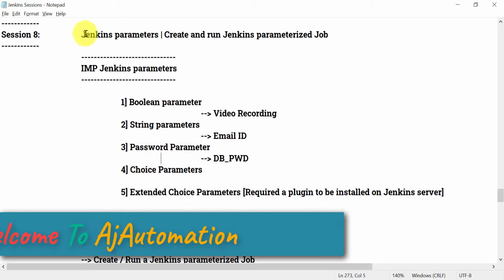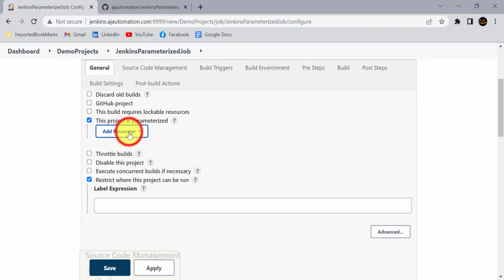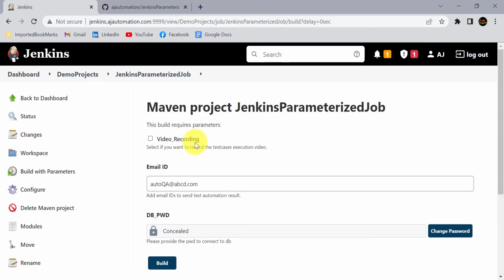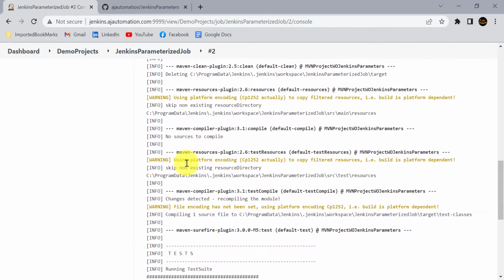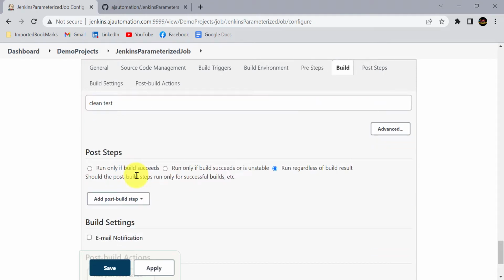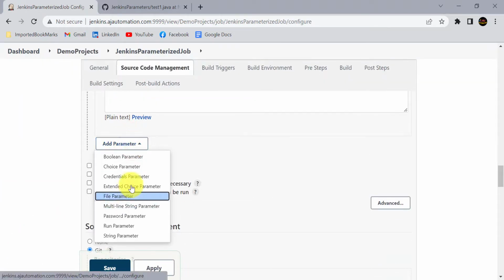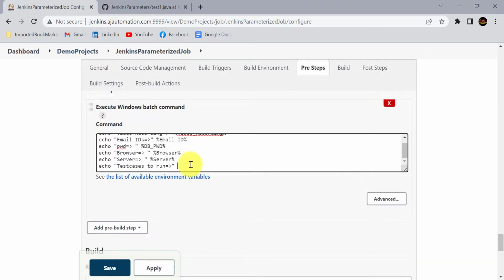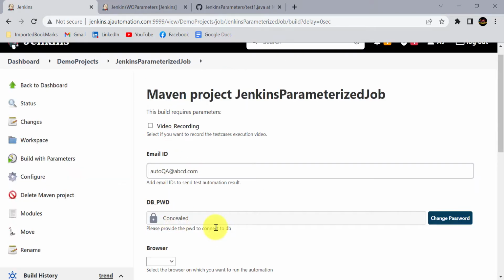Jenkins Parameters | Jenkins Parameterized Build practical example| Build Jenkins Job with Parameter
▶️ In this session we will learn different Jenkins Parameters.
▶️ How to create and run Jenkins job with parameters [ How to create Jenkins parameterized Job ] with practical examples. We will see the difference between Jenkins job without parameters and Jenkins job with parameters.
▶️ We will see few practical examples how we can build the jenkins job with different parameters.
Jenkins parameters are very useful feature that helps in running selenium automation on different servers , browsers with inputs from user while building the jenkins job.
▶️Important Jenkins parameters...

1] Boolean parameter
2] String parameters
3] Password Parameter
4] Choice Parameters
5] Extended Choice Parameters [Required a plugin to be installed on Jenkins server]

▶️ Using these parameters we can create jenkins job so that in automation you will be able to run the automation on different servers, on different browsers and can select which testcases to run etc.

we will learn this jenkins parameters concept in different parts in session 8.